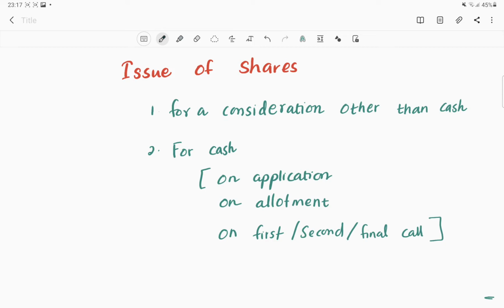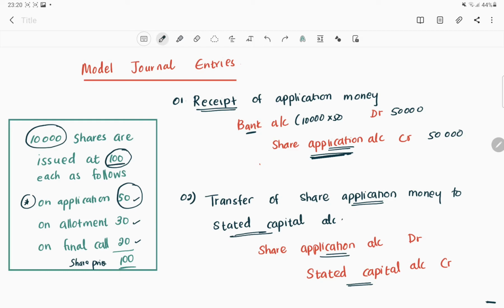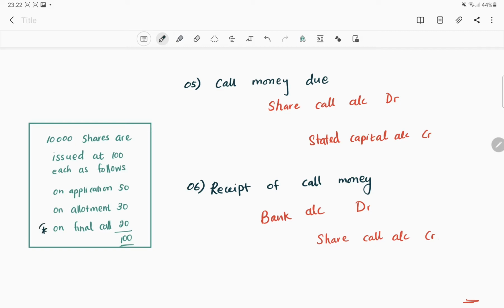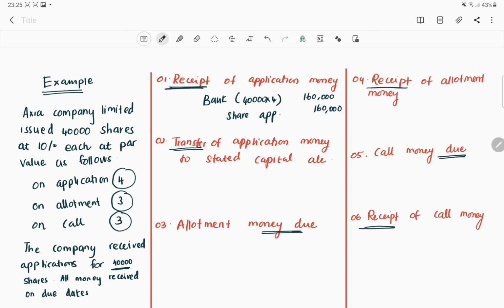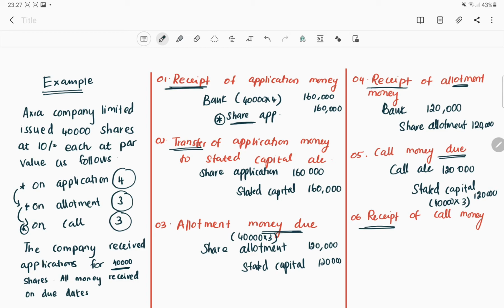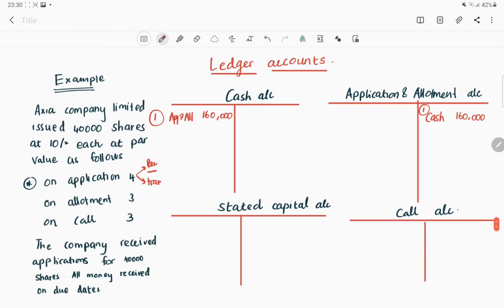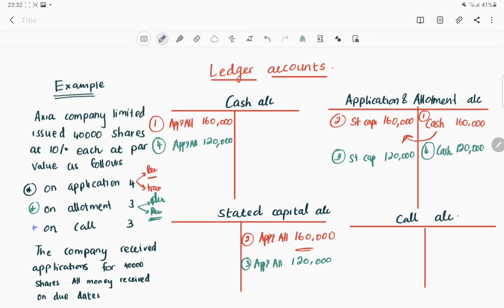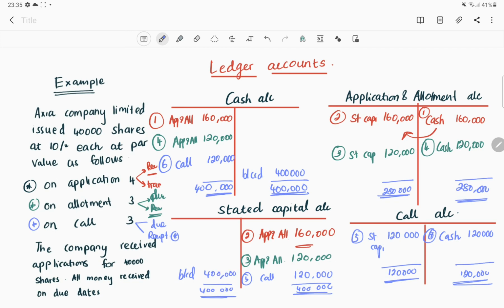Issue of shares | Part 1 | A LEVEL ACCOUNTING PAPER 2